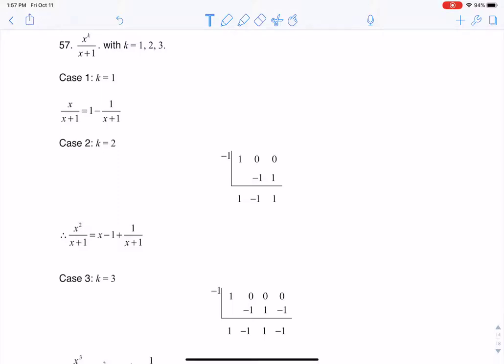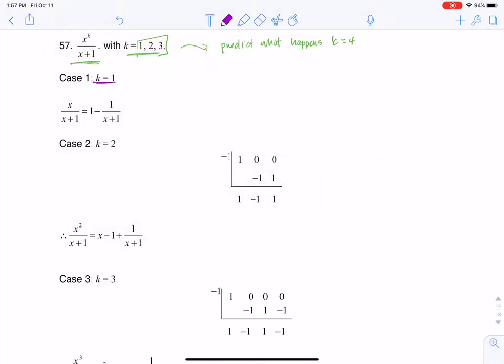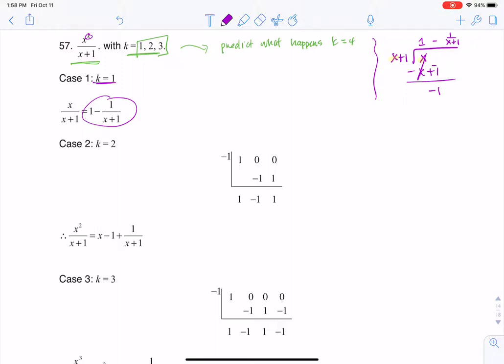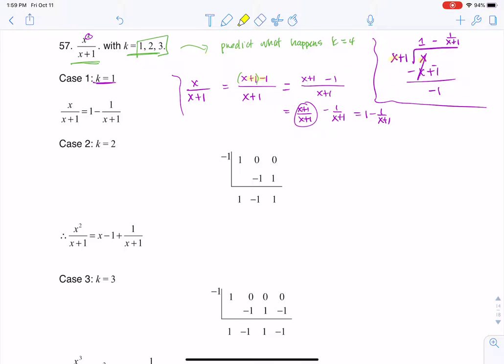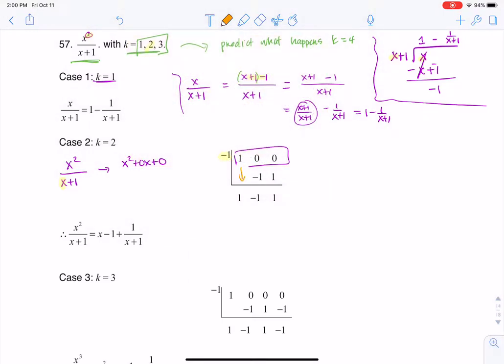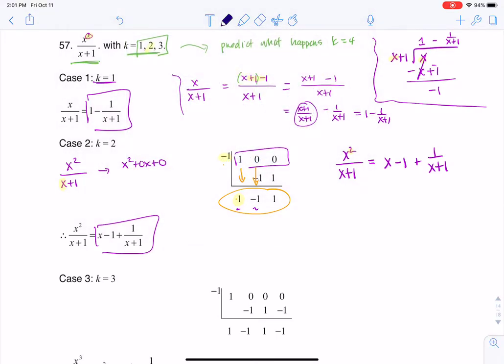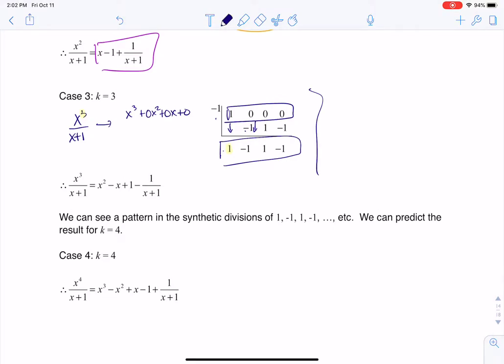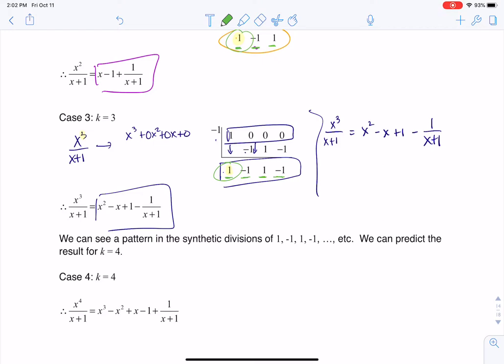Math 31 HW Section 5.4 #57